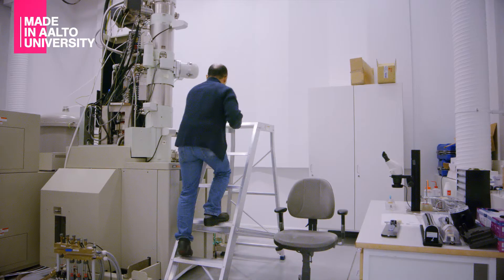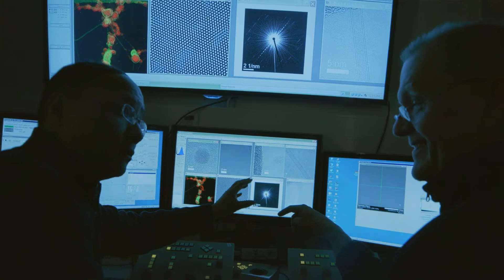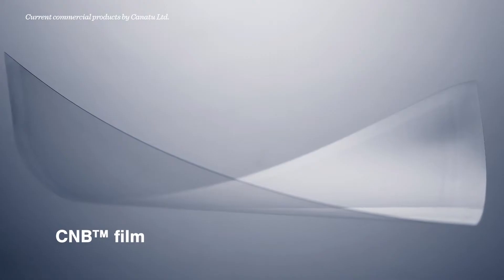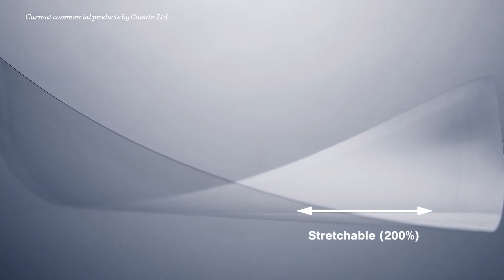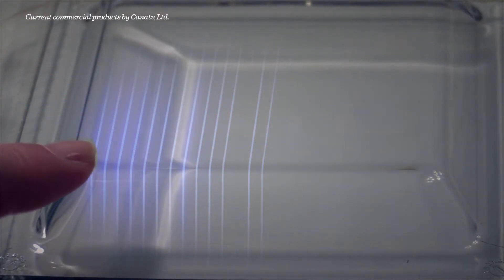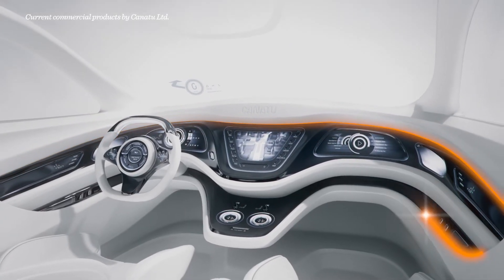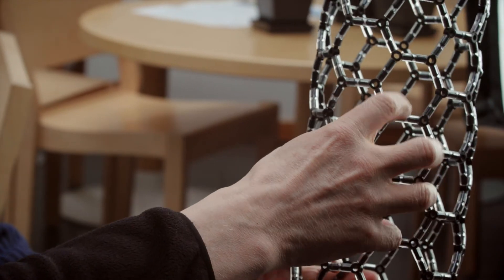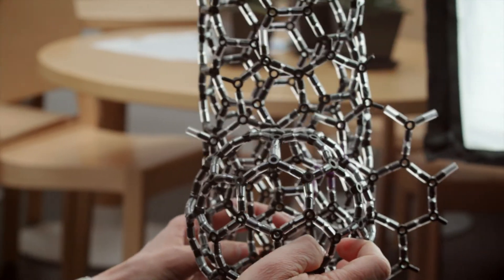Discovering Nanobud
What if a touchscreen could bend in any direction? The development of thin films made from carbon nanobuds could mean your next car will look very different.